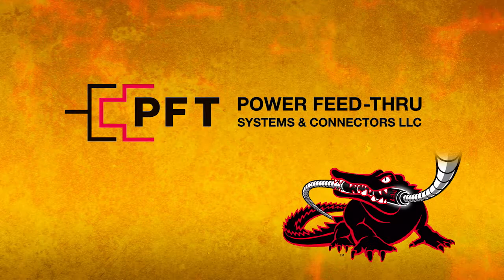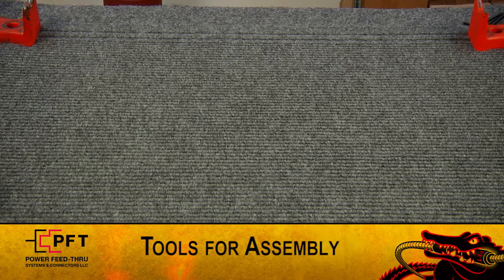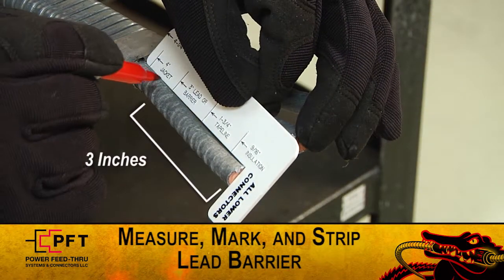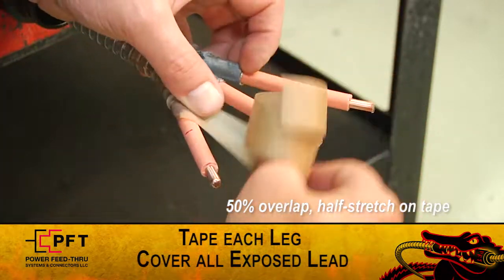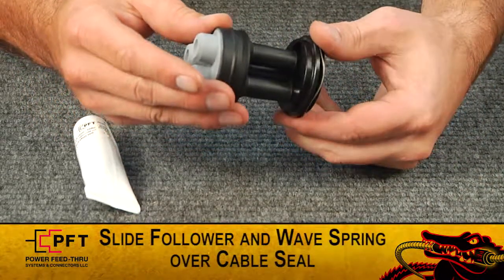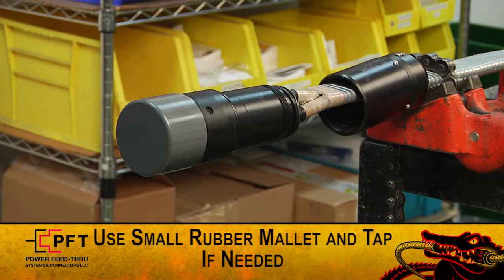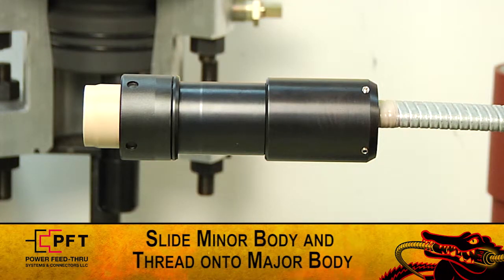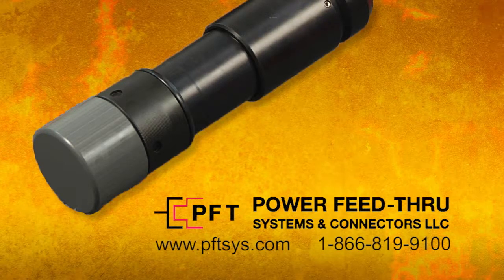PFT Universal Connector (Lower Connector) assembly instructions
Assembly instructions for the PFT Black Gator® Universal Connector (also know as the Lower Connector). The PFT Universal Connector (also known as our Lower Connector) sets the benchmark for maximum flexibility. The connector can accommodate various downhole cable types and sizes (up to #1/0) by merely changing the cable seal, Gator Grrip® crimpless contacts and armor adapter. It can be supplied attached to flat or round cable as a pigtail or supplied as the most user-friendly field attachable connector on the market. In most circumstances this connector can be assembled on a cable in less than 30 minutes.

version: 2 Lower Connector REV3. Any redistribution or reproduction of any materials contained herein is strictly prohibited.